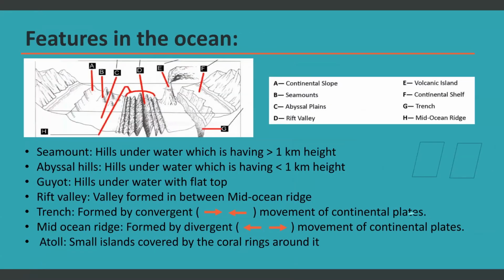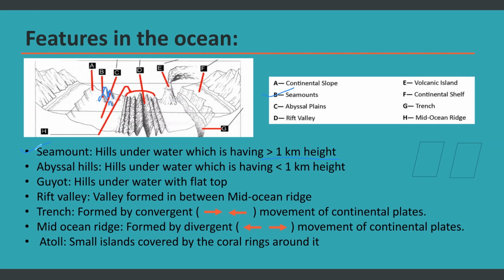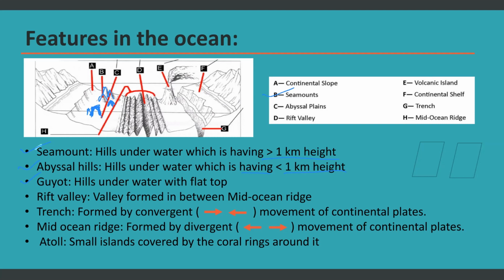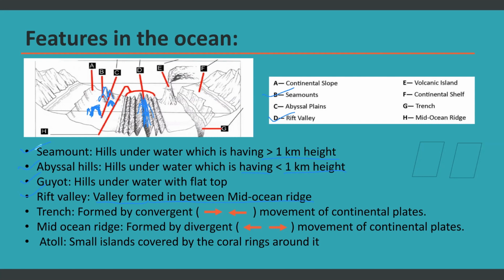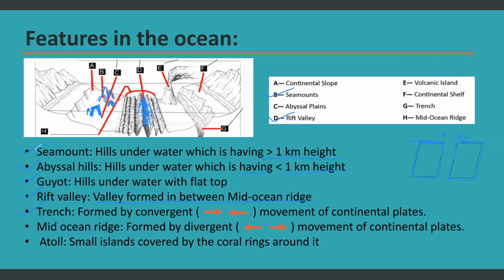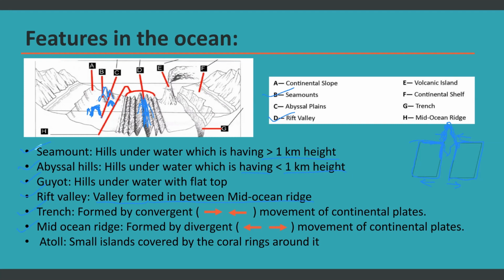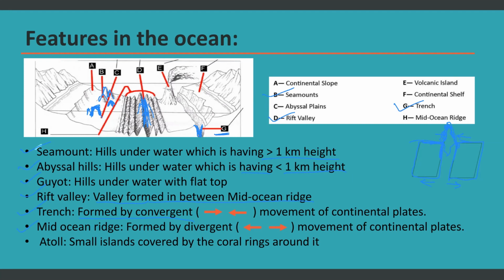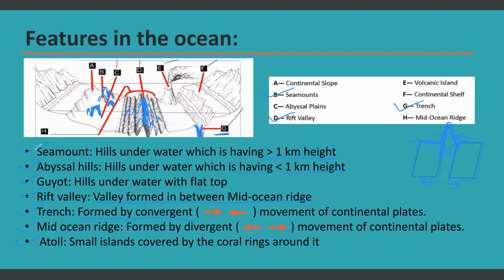FEATURES IN THE OCEAN | LECTURE-3 | ugcnet jrf | ENVIRONMENTAL SCIENCE | EVS Academy